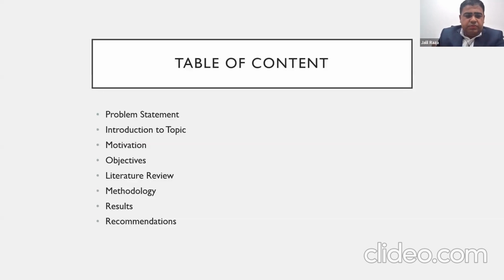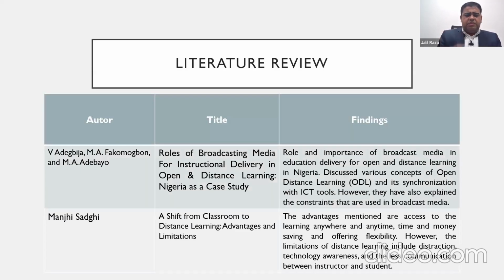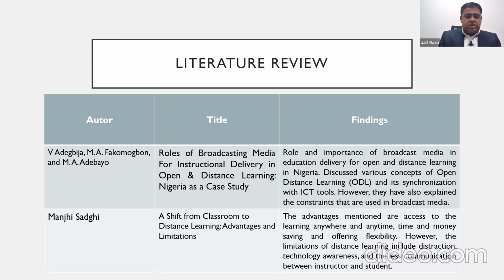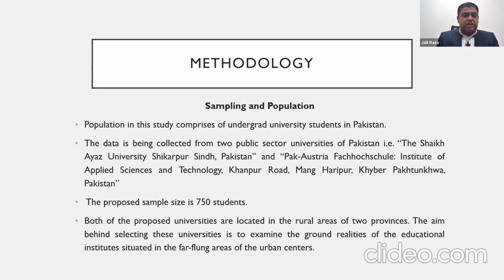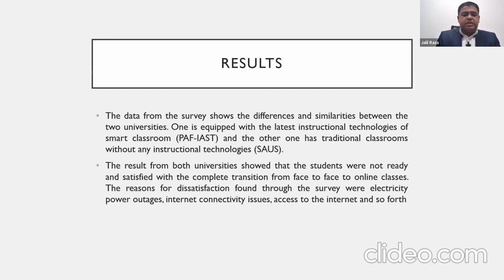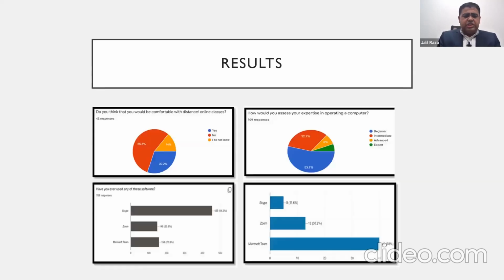ASSESSMENT OF DISTANCE LEARNING MODES FOR TERTIARY EDUCATION IN PAKISTAN | JALIL RAZA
The Paper was published on 16th International Conference on e-Learning, Lisbon, Portugal 19 – 21 July 2022.

In this study, two modes of communication for distance learning are discussed -Broadcast Media Technologies (one-to-many) and Communicative Media Technologies (many-to-many).
In addition to this, the study sheds light on Synchronous Versus Asynchronous modes of communication.

Further, the study, evaluates the effectiveness of Digiskills’(initiative by government of Pakistan for Information Technology courses) mode of communication and its possibilities of deploying the same in tertiary education in Pakistan.

For the accessibility and affordability and acquaintance with tools and softwares, this research has conducted survey with the help of Google forms in order to access availability of internet connectivity, availability of devices for distance learning amongst Learners.

Finally, research proposes a Hybrid Solution for distance education for the tertiary Education in Pakistan.
JALIL RAZA
ED-TECH SPECIALIST
MS-ITL, National University of Science & Technology (NUST)